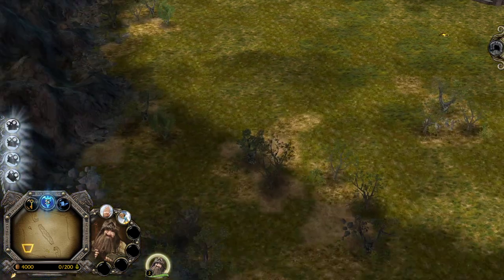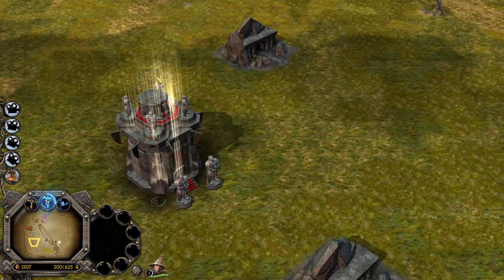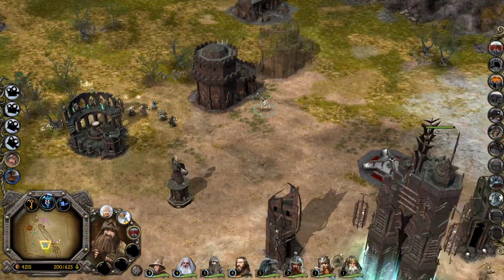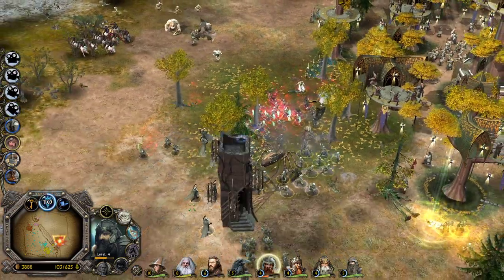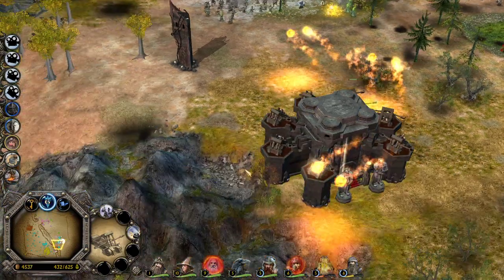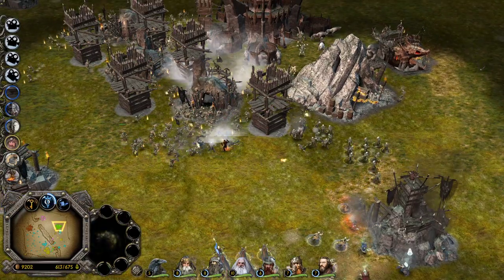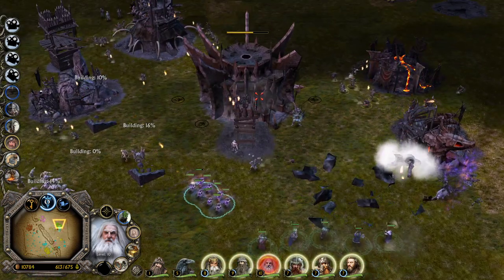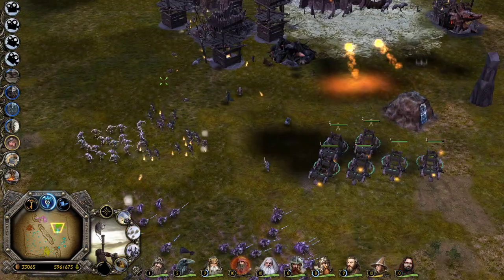Age of the Ring 6.1 | How not to play against Death March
I have shown many times in the past how to play against death march with every faction, however I have not mentioned much on how to not fight death march ai. Erebor has many things that should not be invested in, mainly from the erebor redoubt, the battering rams and demolishers, and the other tier 4 power, Thror's gold, these things will prevent you from beating down a death march and leave you behind. Remember to have fun, but also know the ai will win if you don't

Battle for Middle Earth 2 is a real time strategy video game based around the war of the ring where you fight in the north with champions of good and evil, from elves and dwarves to the goblins of moria and the dragons of a bygone age, you will steer the fate of all of Middle Earth. In the Rise of the Witch King Expansion you have control of the warriors of the Witch King at your disposal as you tell the story of the rise of Angmar and the fall of the line of kings of arnor.
The Age of the Ring Mod is an extensive upgrade to the base game rise of the witch king, giving more depth of field, unit and structure models and more unique factions, splitting original factions into individual stand alone factions with unique playstyles and mechanics, which is still being regularly updated with new factions and faction updates.